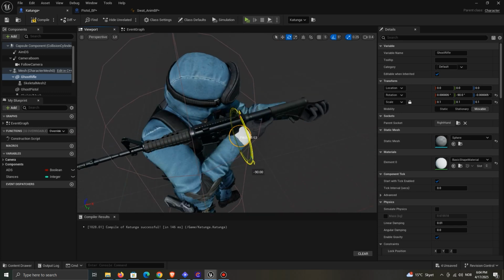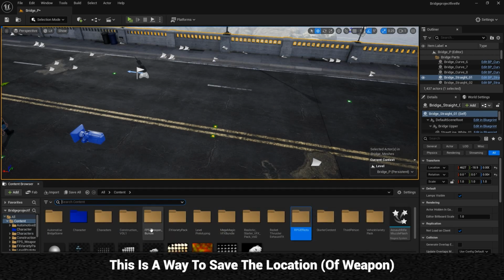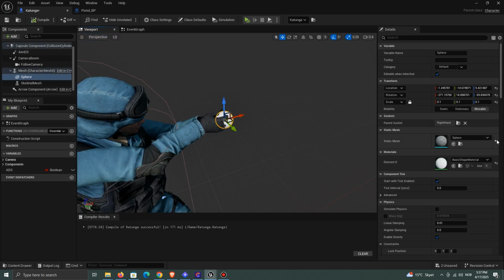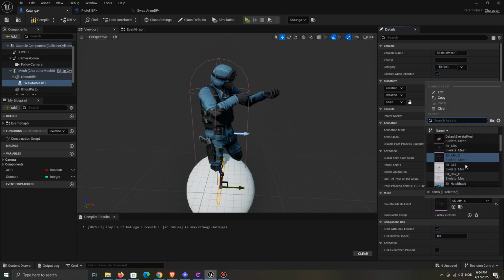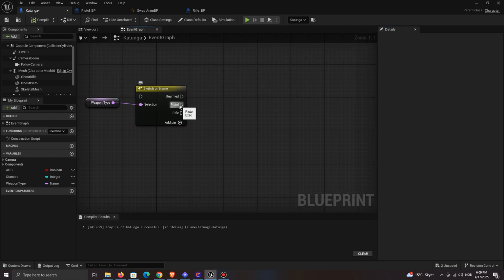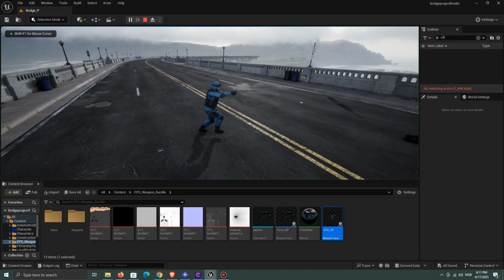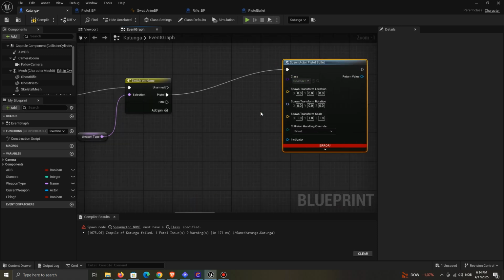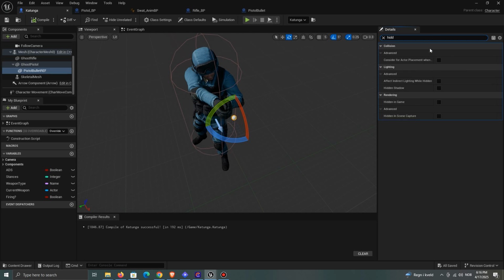Easiest Way To Add Weapons To Your Character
Learn a great way to add a basic weapon system to your game